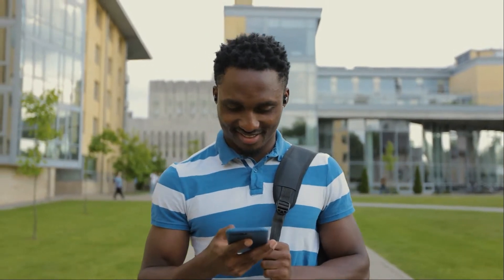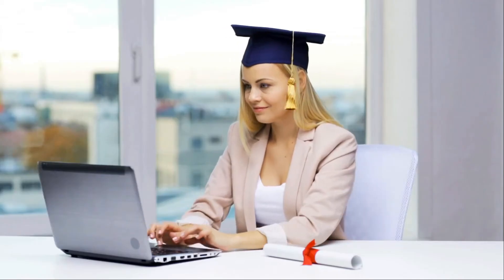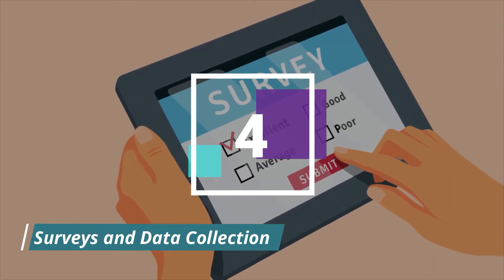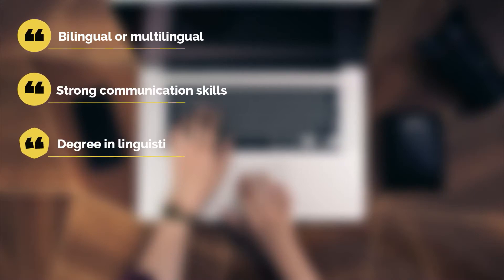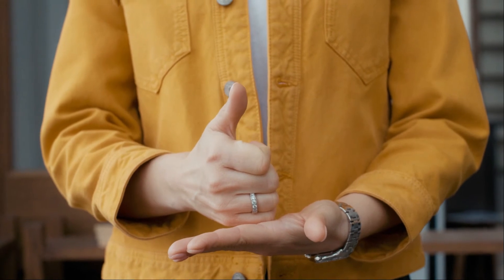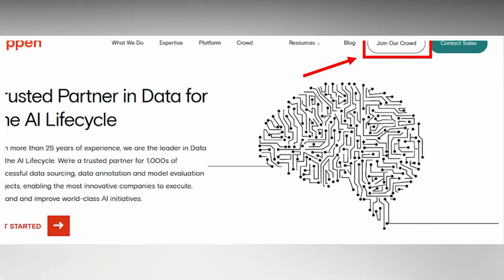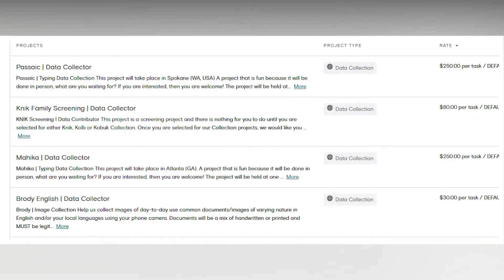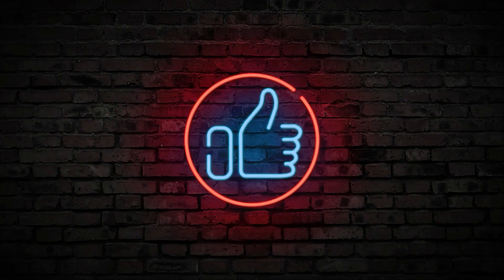8 Appen Jobs Work from Home – Make Money Working Online with Appen Review & Appen Tutorial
Do you want to make money online working with Appen? This video shows you 8 of the most popular Appen jobs from home, including what you could earn and what type of experience you need. 🤑
On top of that, we give you a step-by-step Appen tutorial so you know exactly how you can register and how you can find jobs with Appen. This is the perfect way to earn an extra income or to start a new full-time remote entry-level job. So make sure to not miss the opportunity!

👉 If you are looking for more websites similar to Appen, check out this video with the best micro job websites to earn money without any experience

💵 More FREE content on how to find remote jobs and make money